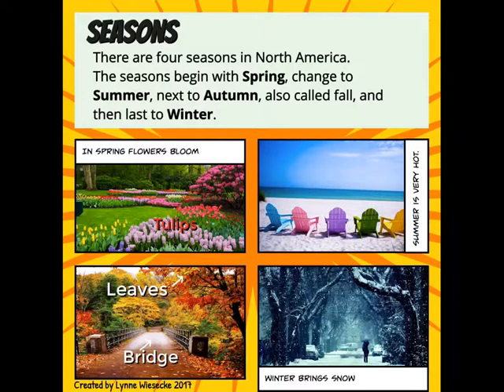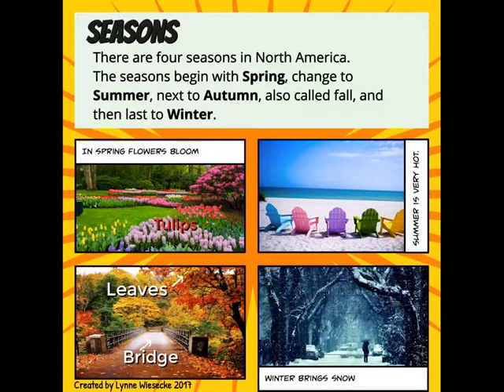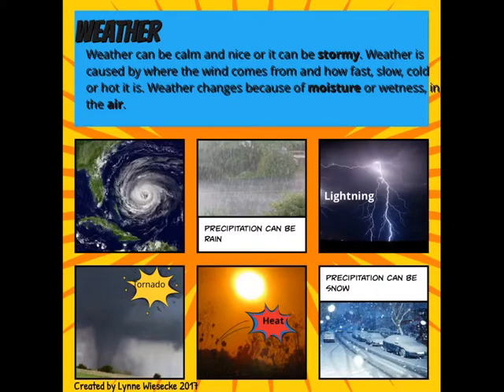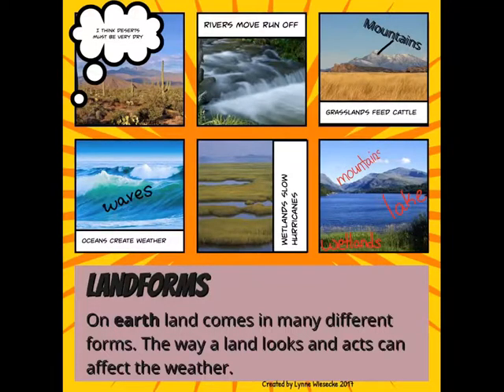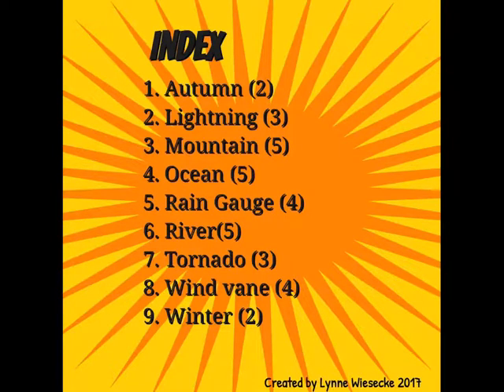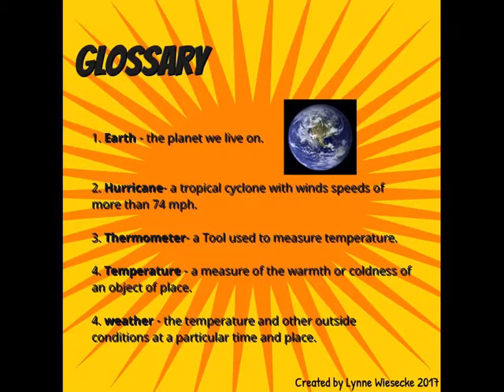ESL STUDENTS TEXT FEATURES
A book especially designed to teach 2nd grade ESL STUDENTS to recognize text features, it is taught through the Medien of earth science, so double